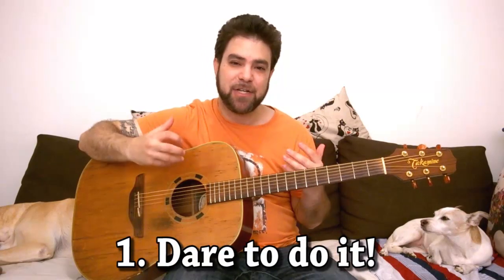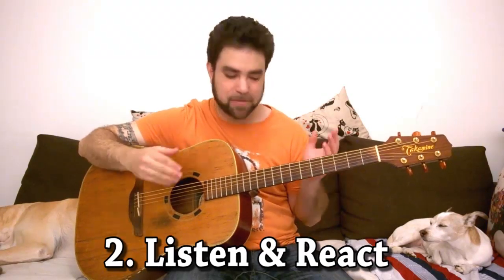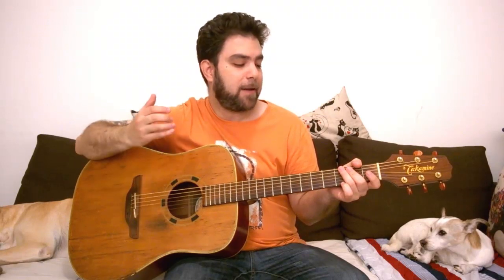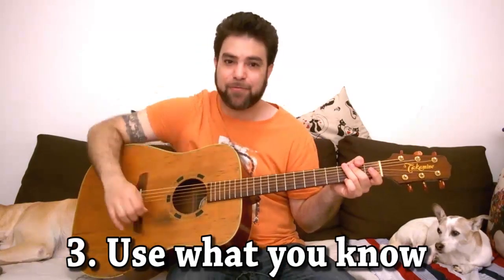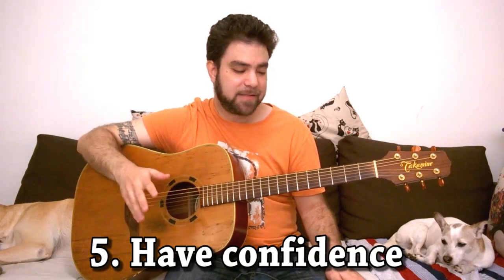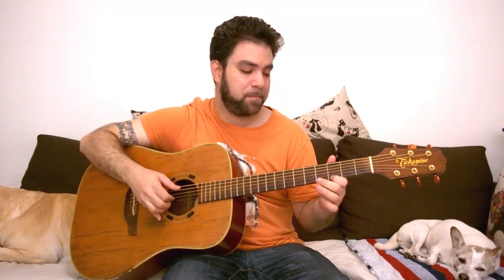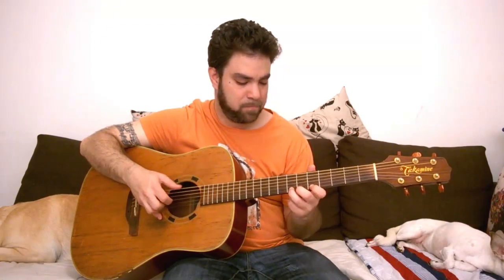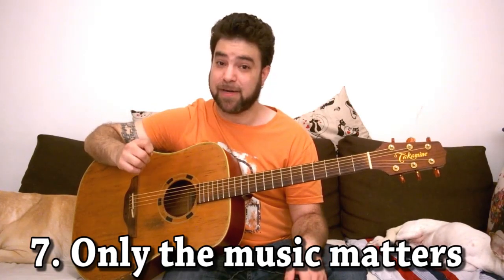The 7 Principles of Effective Soloing & Improvising (with Examples) - Guitar Lesson Tutorial